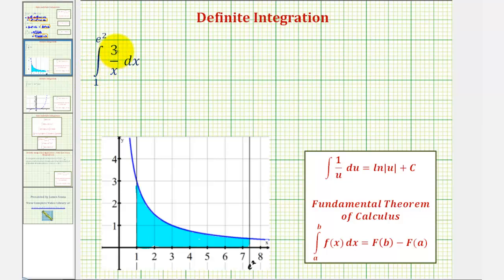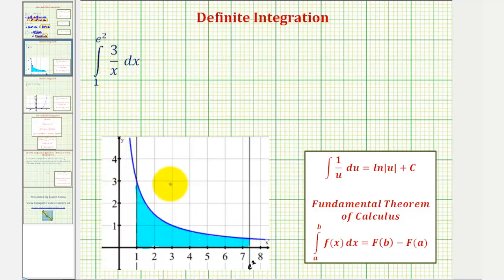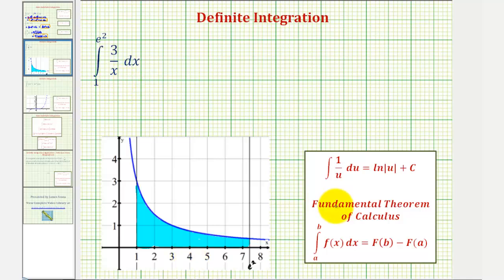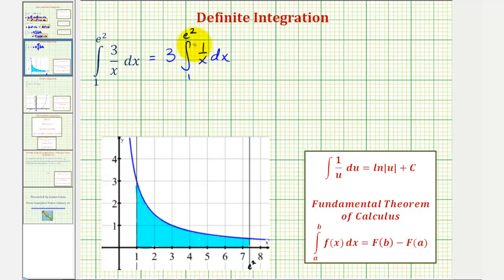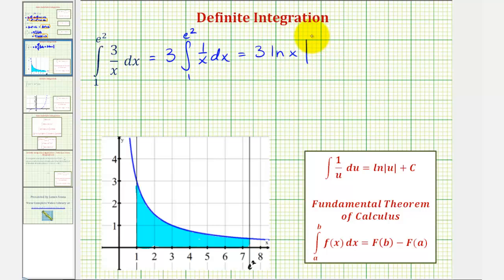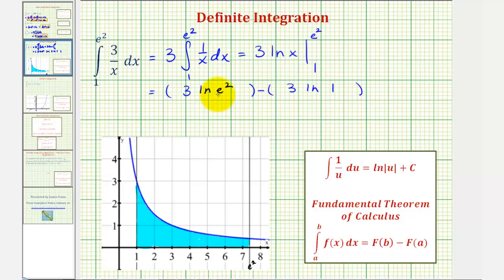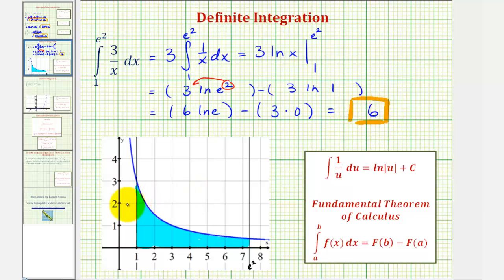Ex: Evaluate a Definite Integral of a Basic Quotient - Area Under a Curve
This video explains how to find a definite integral that represents the area under a function.